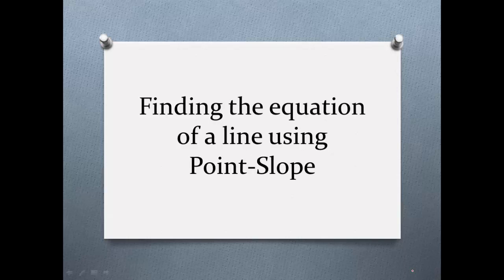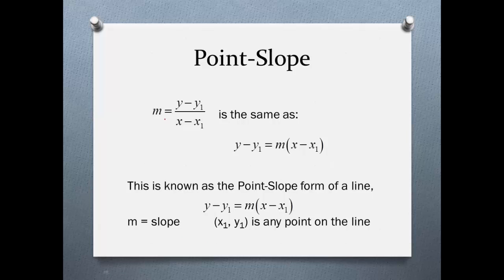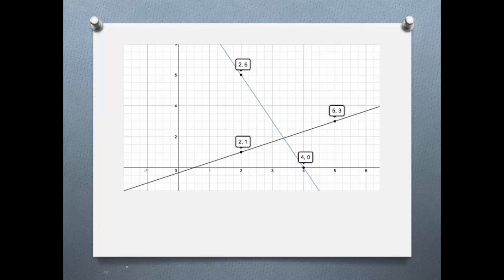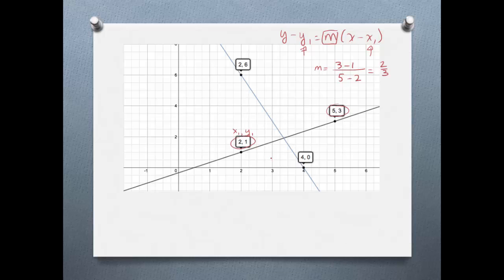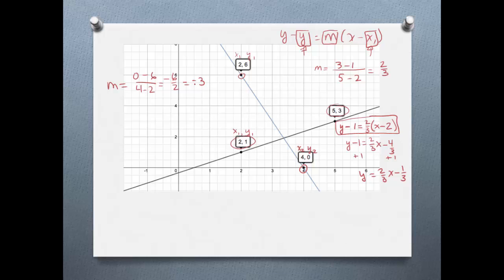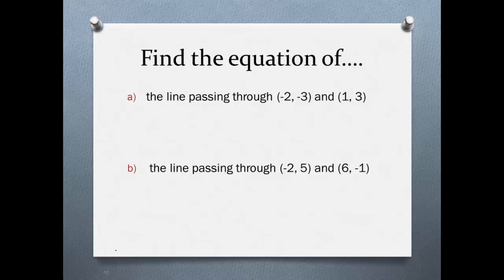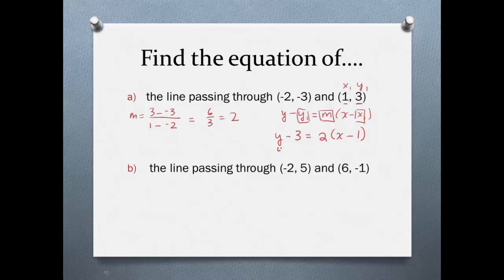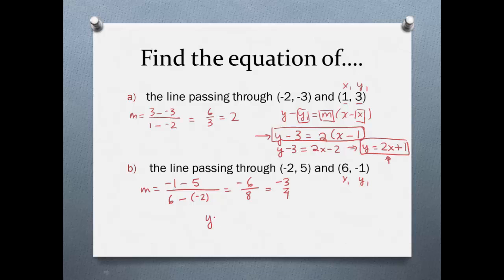Using Point Slope to Find the Equation